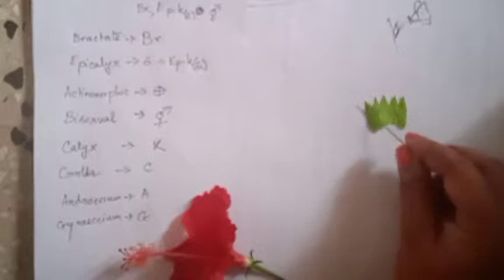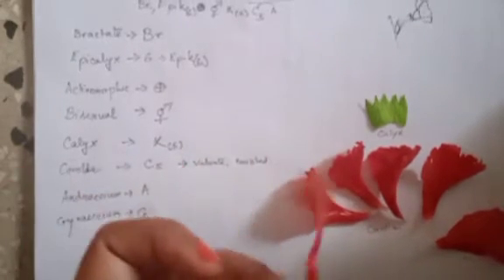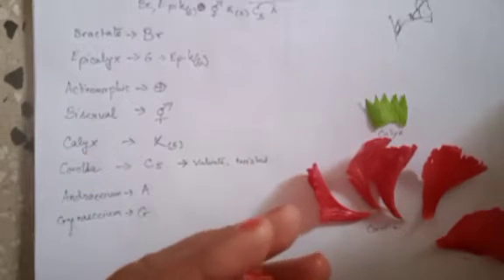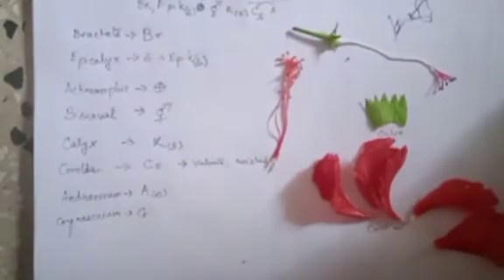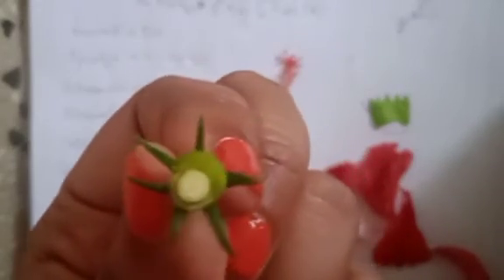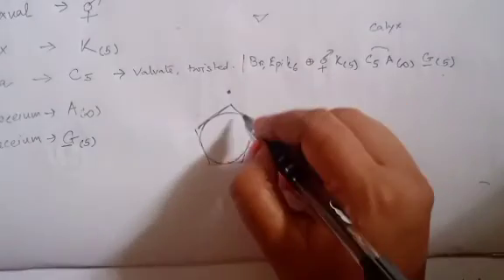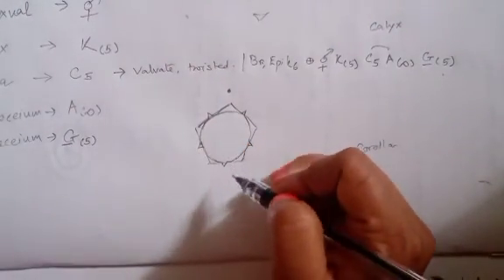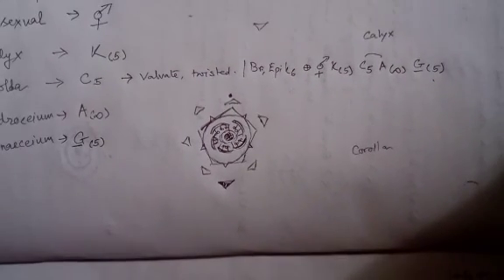Hibiscus Floral formula and diagram